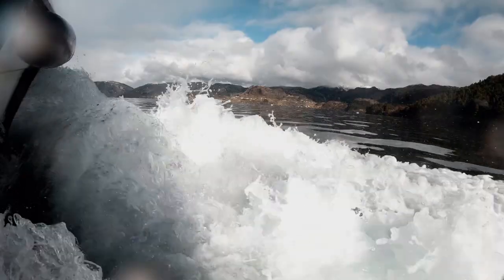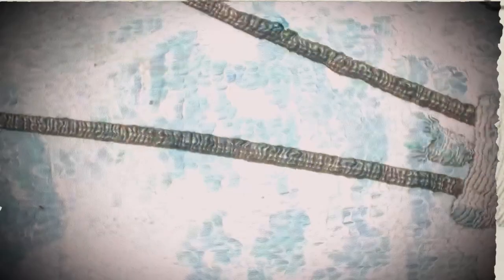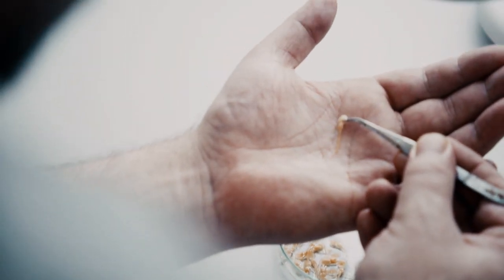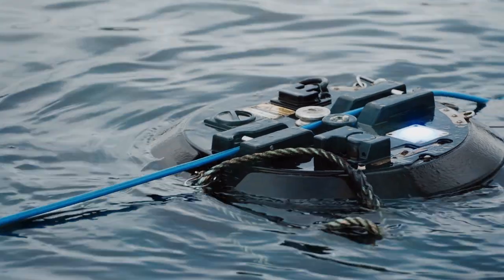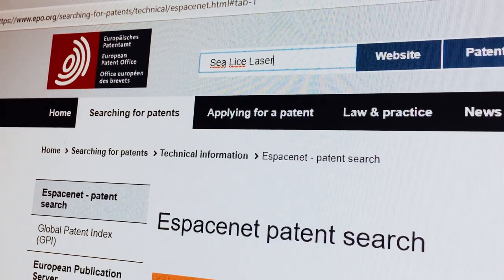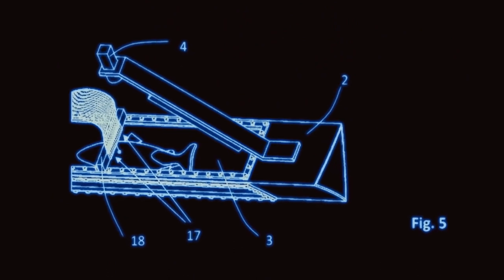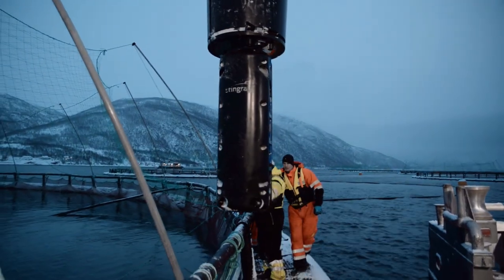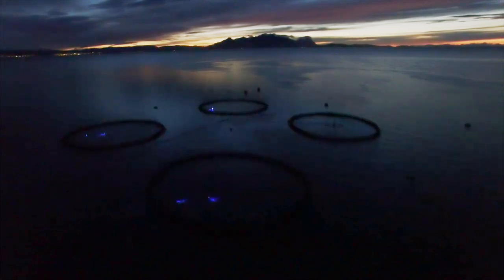Esben Beck - Lasers and AI for healthier salmon